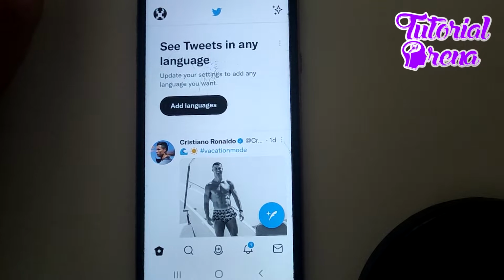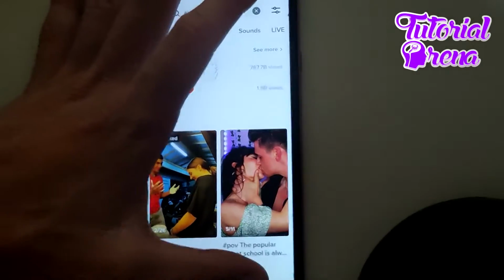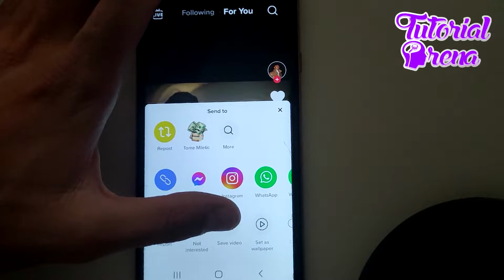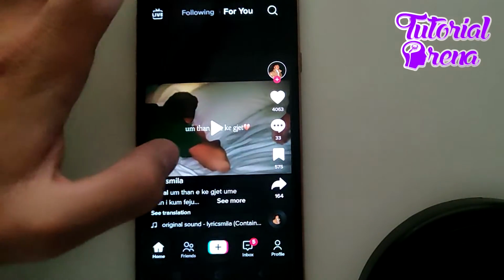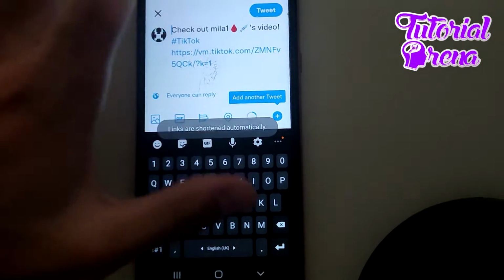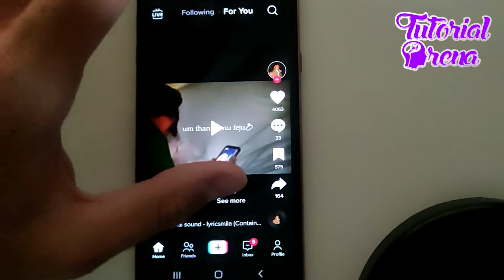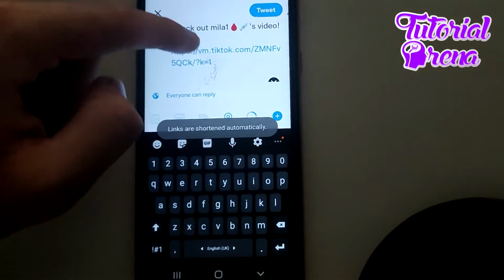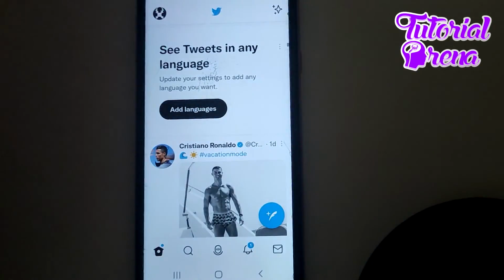How to Embed tiktok video on Twitter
Hey Everyone, Welcome to Tutorial Arena! In this video, I'm going to Show you how to embed tiktok video on twitter.